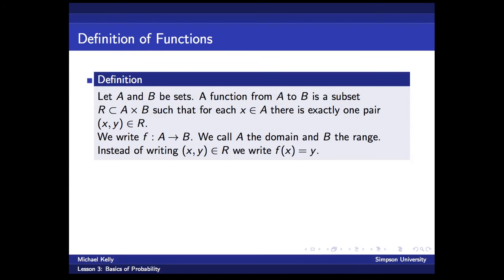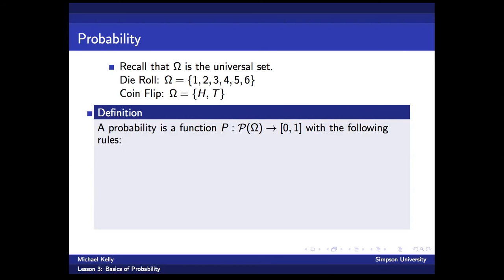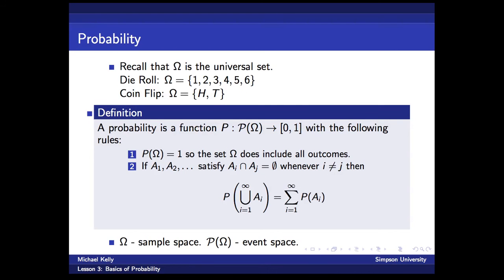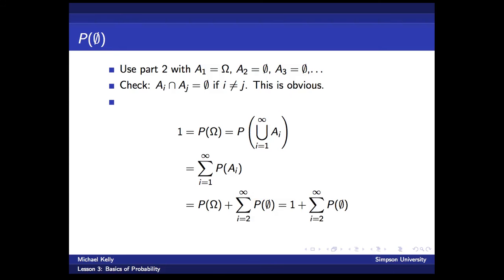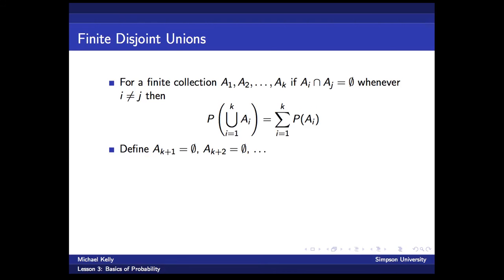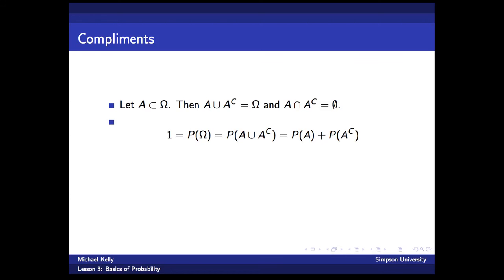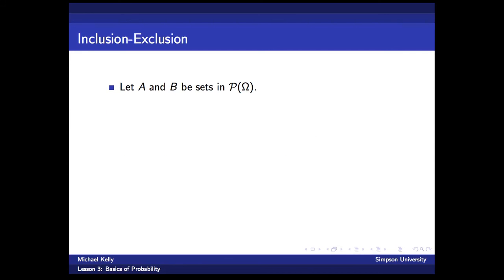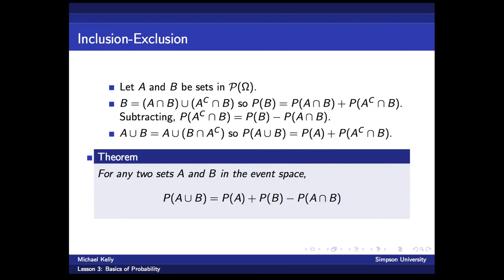Probability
In this video we give the definition of a probability function. We then use the definition to derive a few results such as inclusion-exclusion. Everything done is built on a foundation from set theory. See the second video for a brief review of set theory.